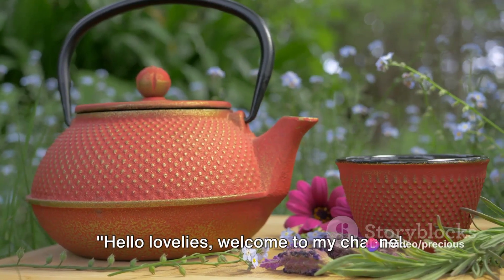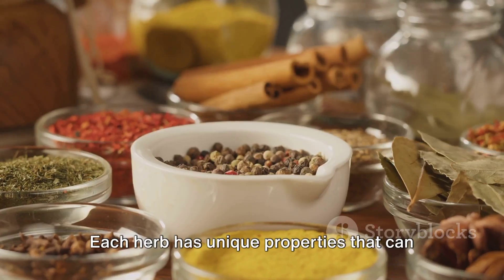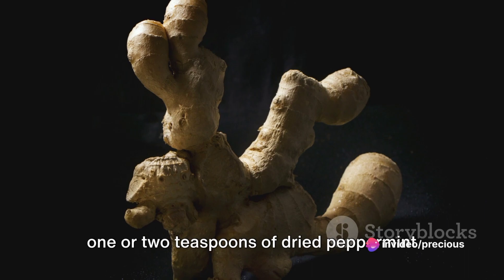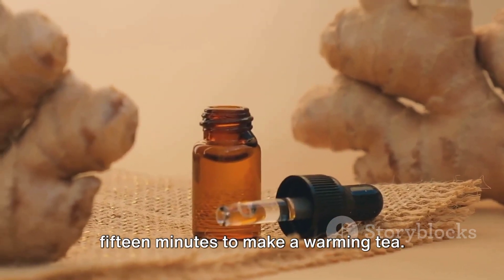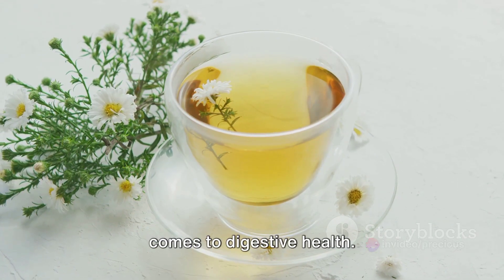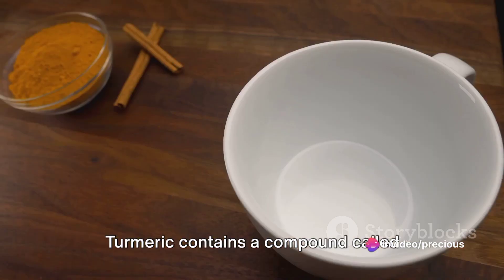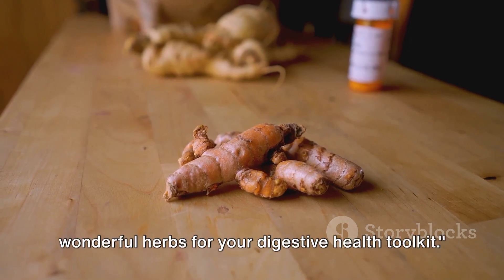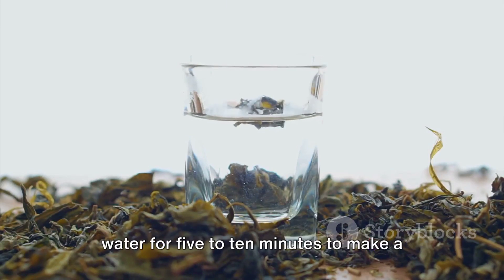Herbal Remedies For Digestive Disorders| Nature's Pharmacy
In this enlightening video, we delve into the incredible world of herbal remedies for digestive disorders. Join us as we explore how nature's pharmacy can offer effective solutions to alleviate common symptoms and promote overall gastrointestinal health. Discover the power of natural ingredients and learn how they can support your digestive system in a gentle yet impactful way.

If you're interested in improving your digestive health the natural way, this video is a must-watch! Let's spread awareness about the wonders of herbal remedies for digestive disorders together!

OUTLINE:

00:00:00 Introducing Herbal Remedies for Digestive Disorders
00:00:33 Peppermint and Ginger
00:01:25 Chamomile and Turmeric
00:02:22 Fennel, Slippery Elm, and Licorice Root
00:03:22 Conclusion and Call to Action